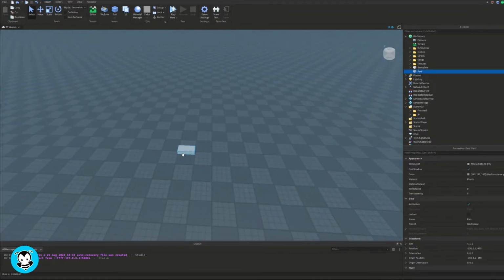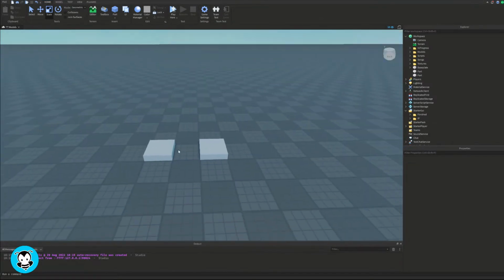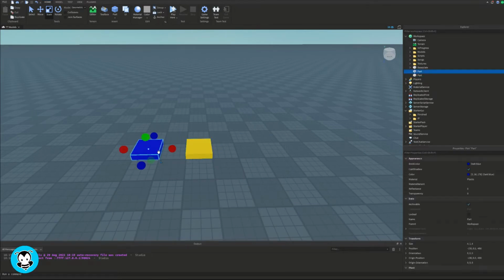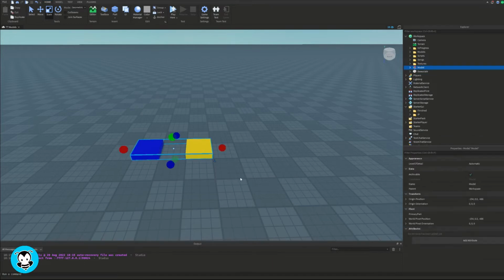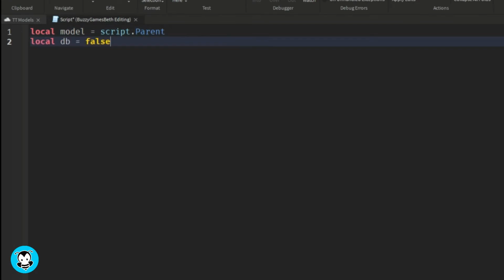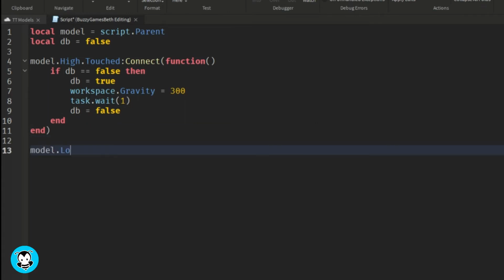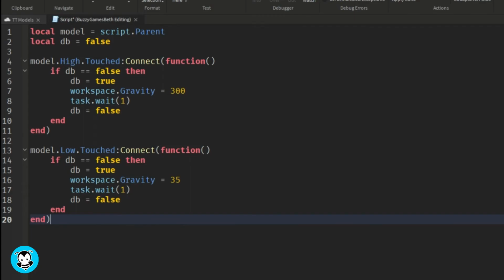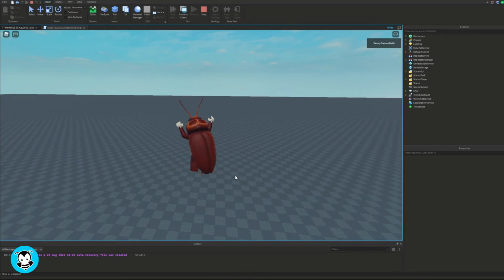How to Change Gravity on Touch | Roblox Studio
Hiya developers! Watch this video to learn how to step by step change the gravity on touch for your game using Roblox Studio!